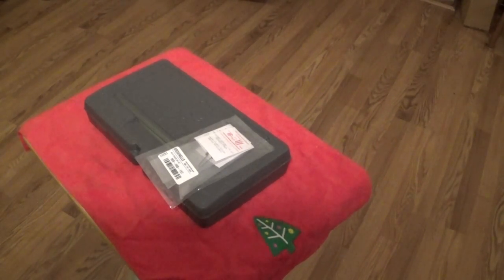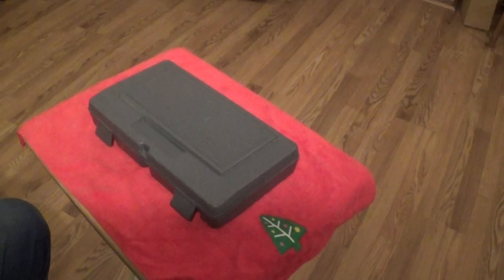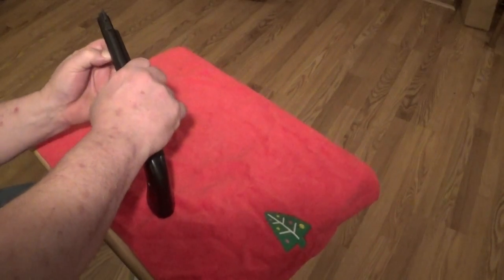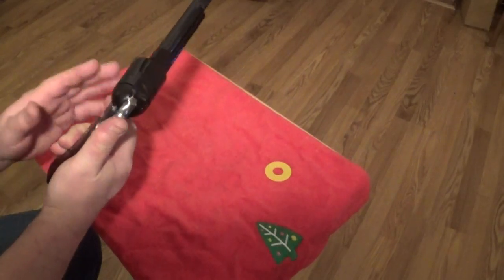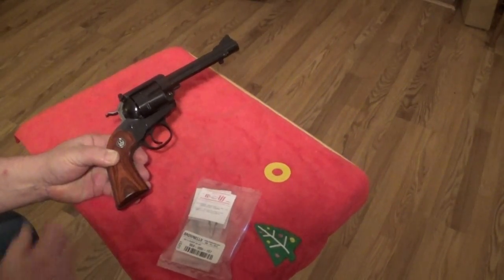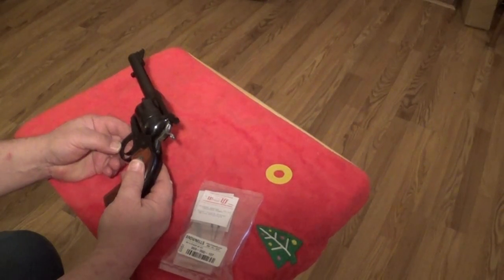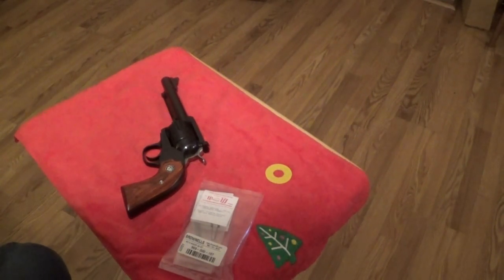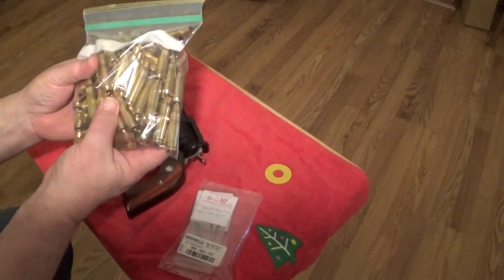.44 special Ruger Bisley BlackHawk Flat top.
Last year I had My eye on acquiring one of these just for target use. Well,,, The wait is over. So Guy's More to come on the Versatile and capable .44 Special.